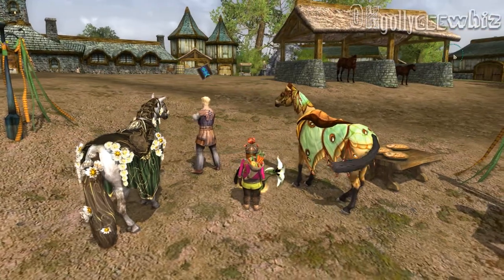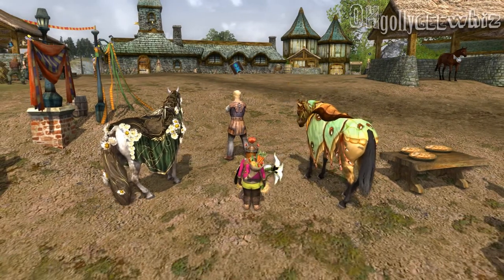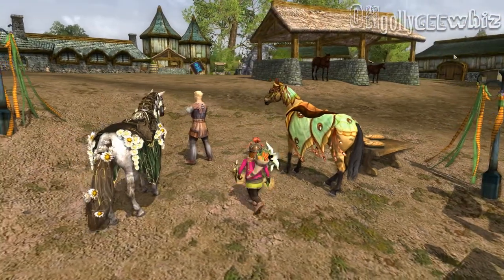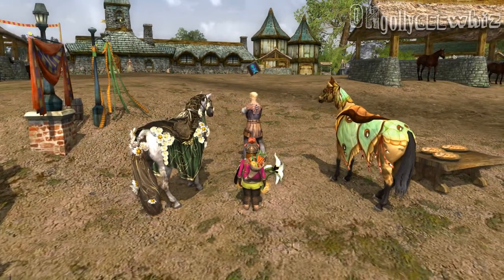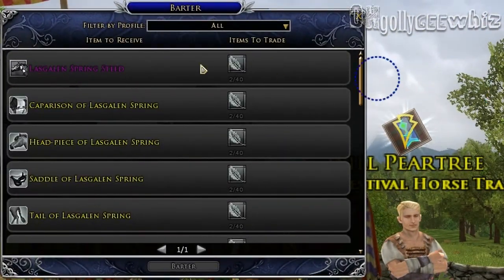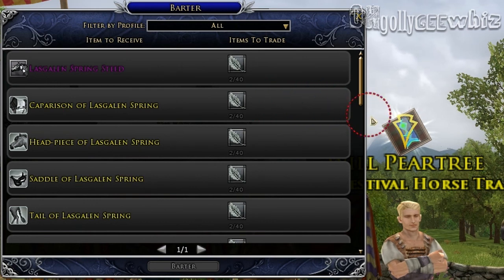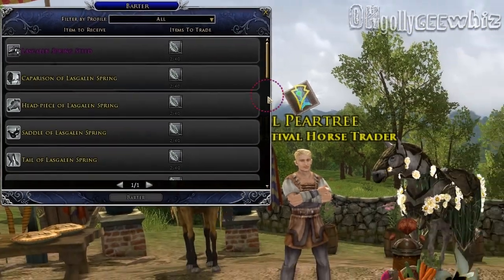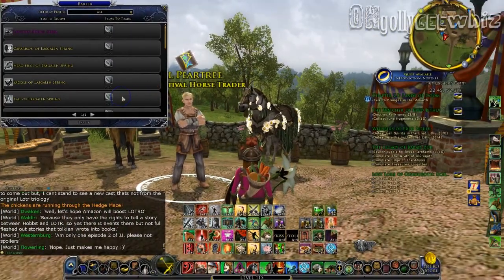LOTRO 💐 Spring Festival 2018 💐 New Mounts Skins 🐎